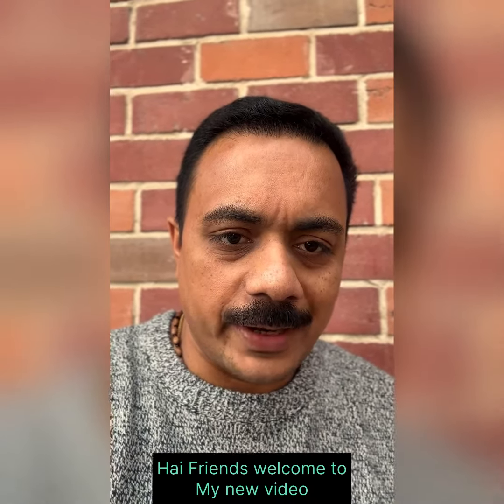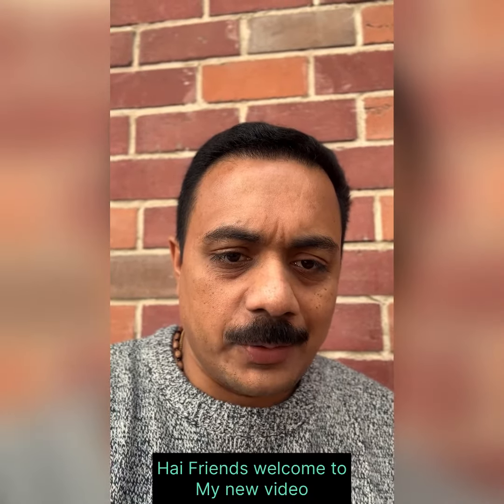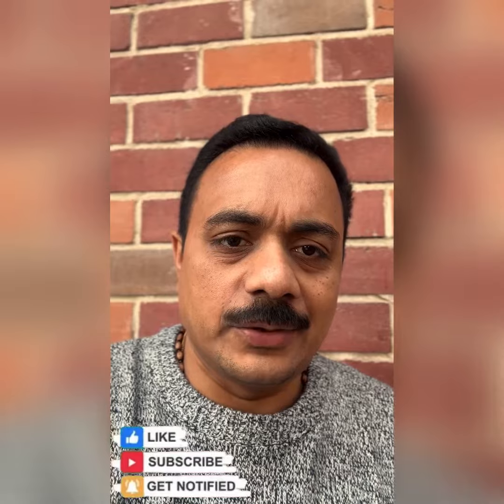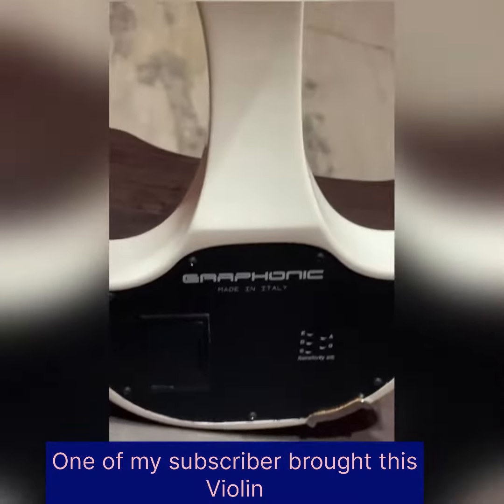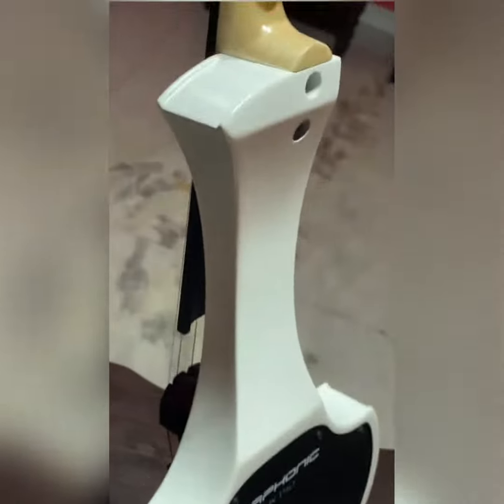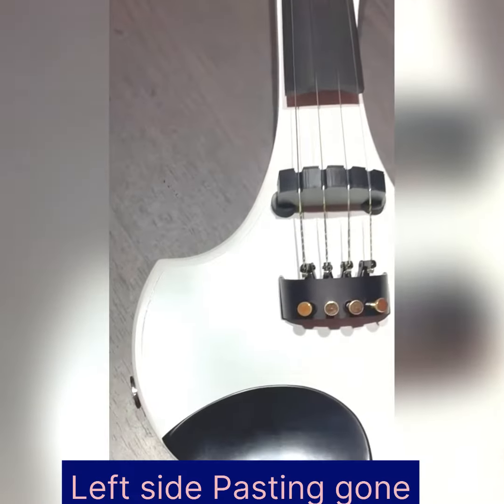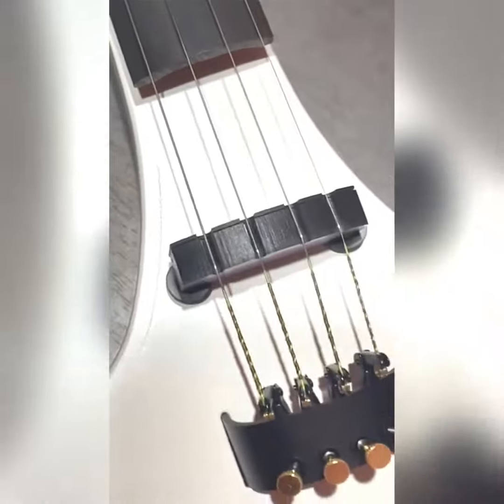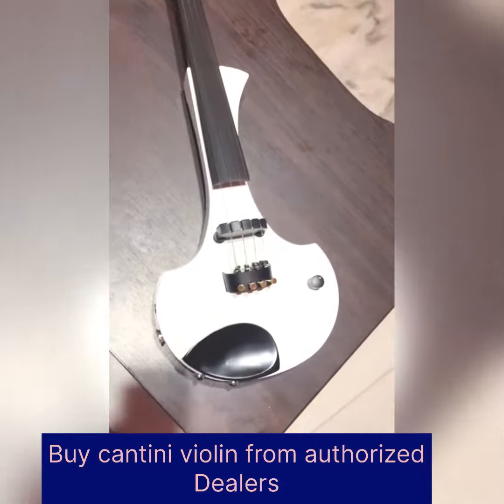Duplicate Cantini Violin ? Fake Cantini violin ? 😲🎻 Any other Reson ?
Before you buying a Cantini Violin pls check violin body , finger board , bridge , strings . Violin cost is around 1.15 lakhs , so beware about this .